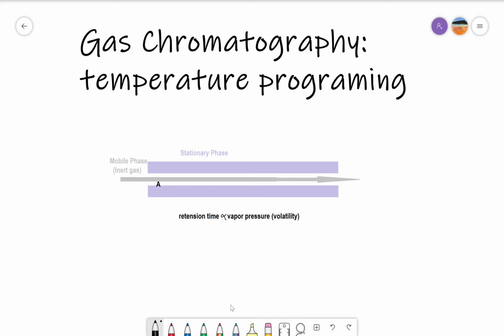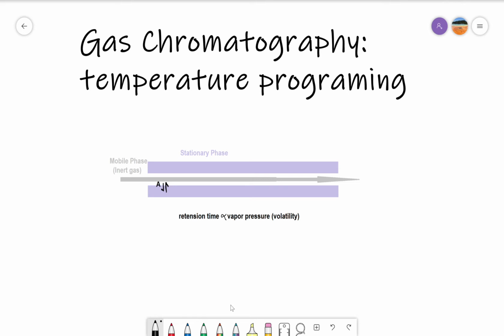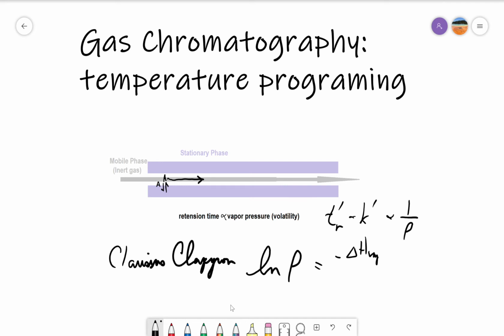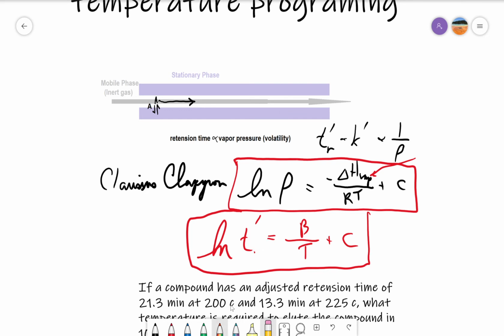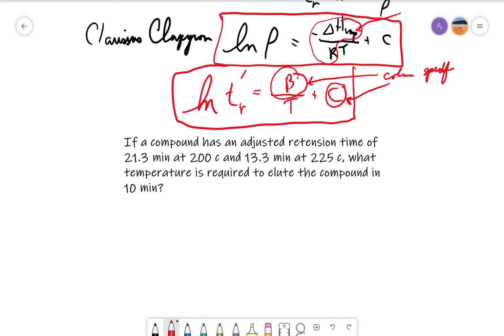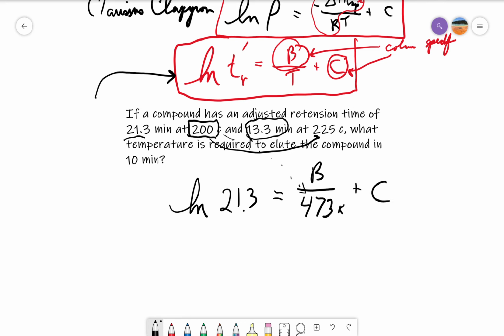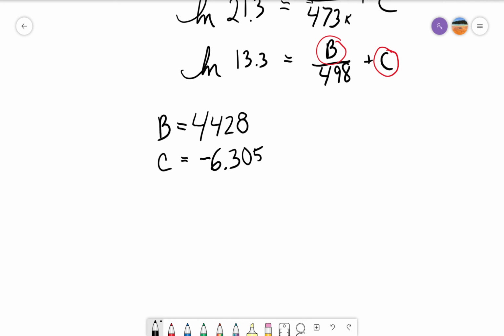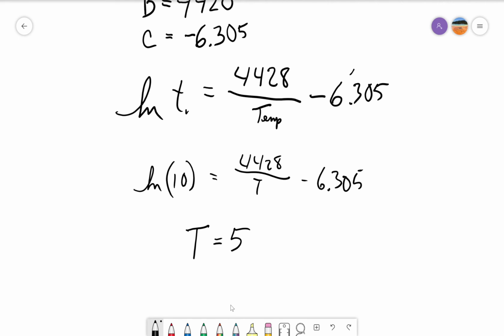Gas Chromatography Temperature effects